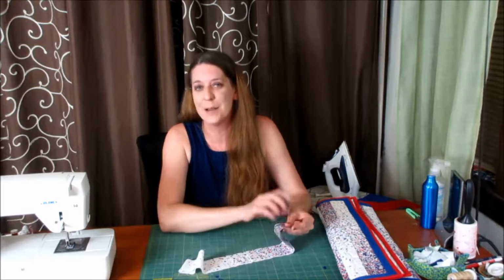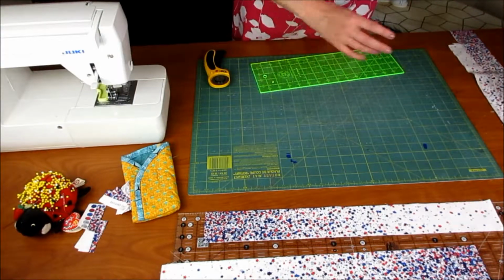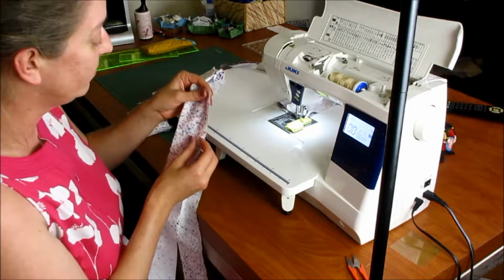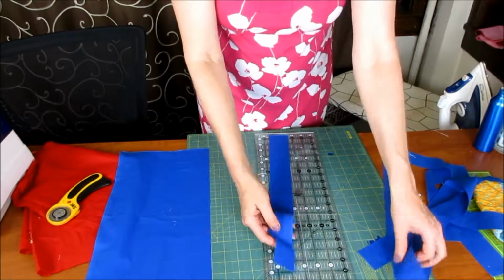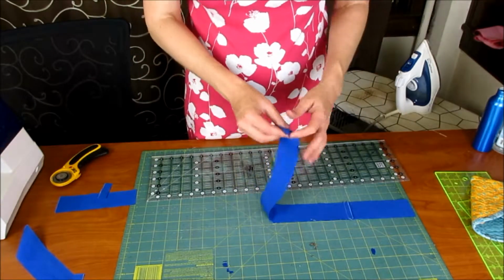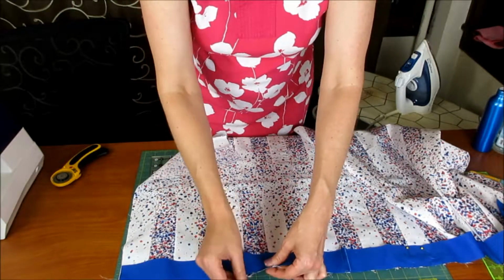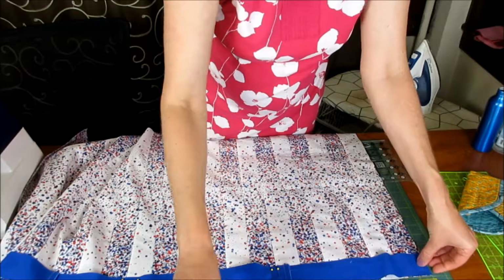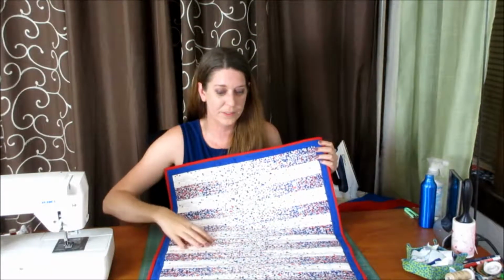Ombre Table Runner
Ready for a quick and easy holiday table runner. This project is one yard of fabric, two fat quarter and a bit of backing.